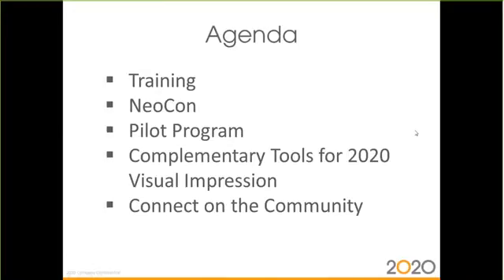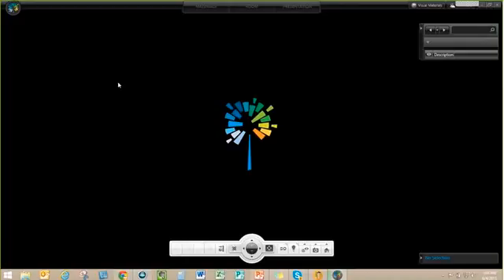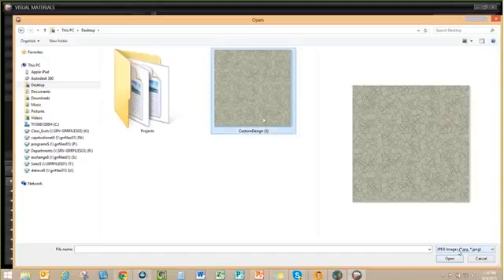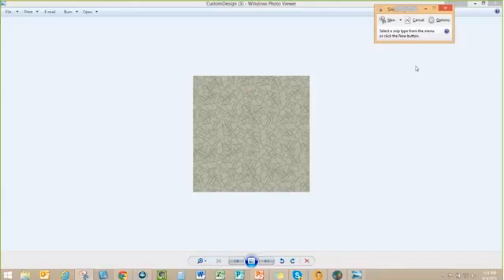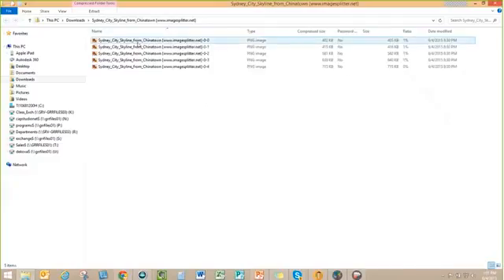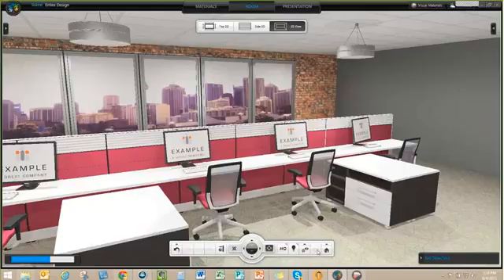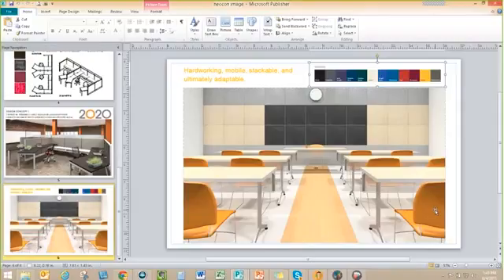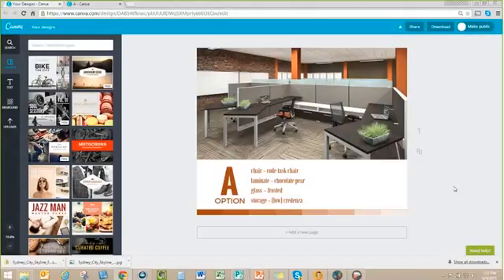2020 Office Webinar: Learn about 2020 Visual Impression